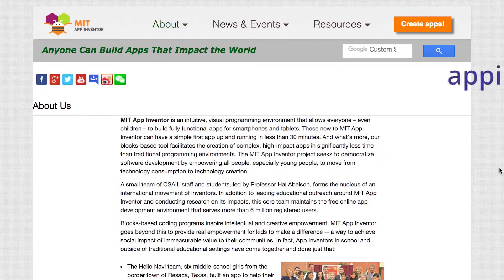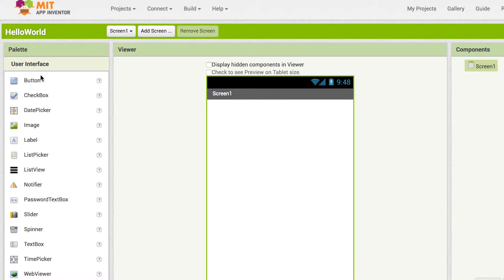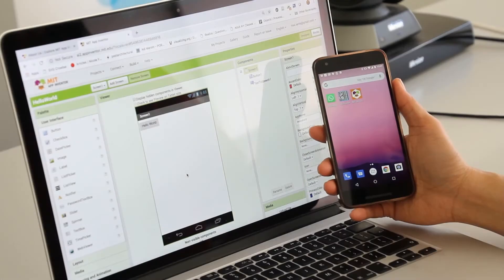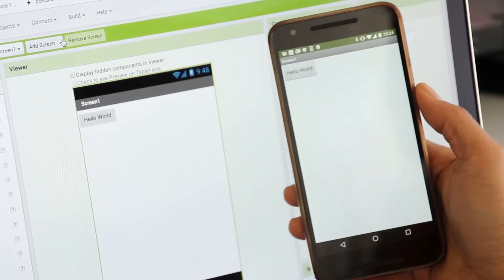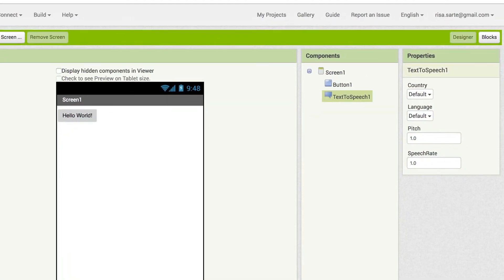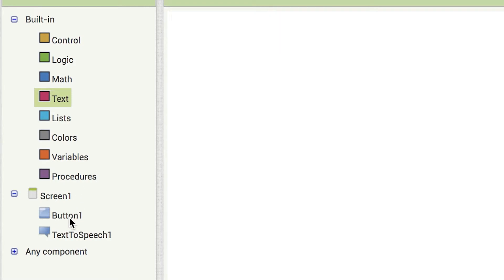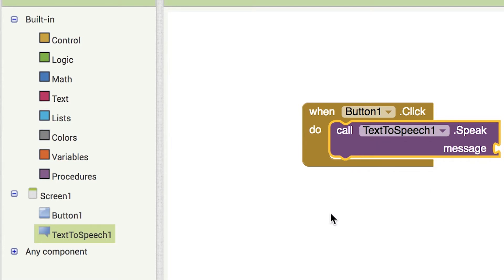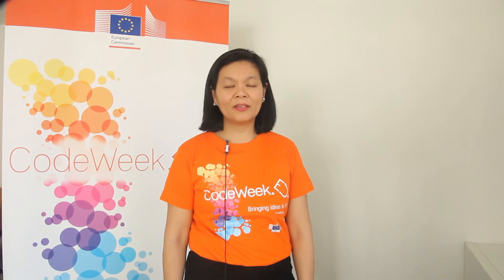Developing creative thinking through mobile app development, by Rosanna Kurrer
This video is part of the EU Code Week campaign. For more information about the free training materials for teachers you can find in the website, please